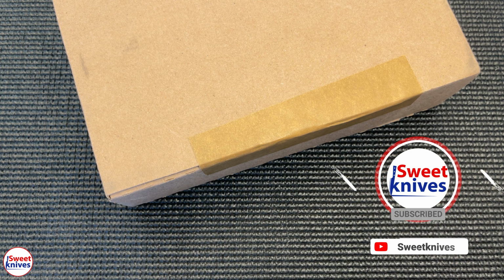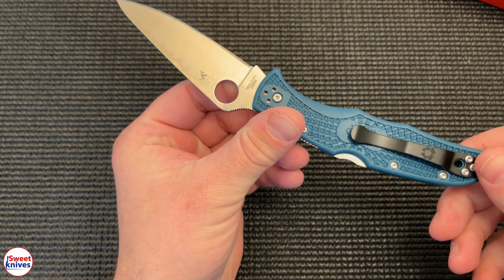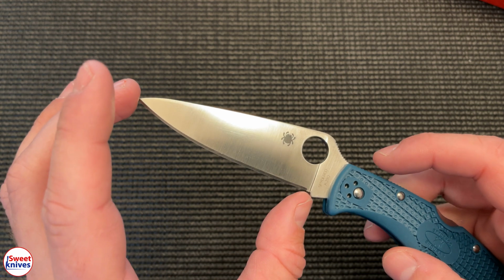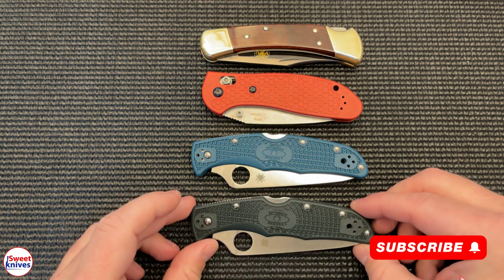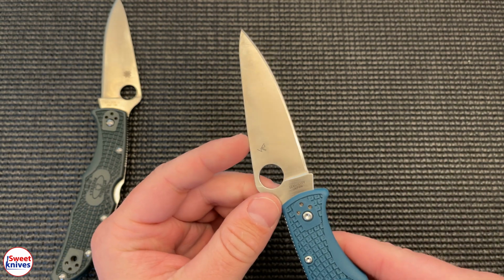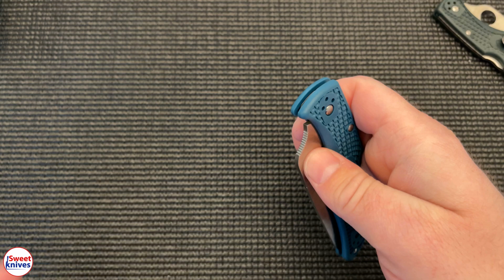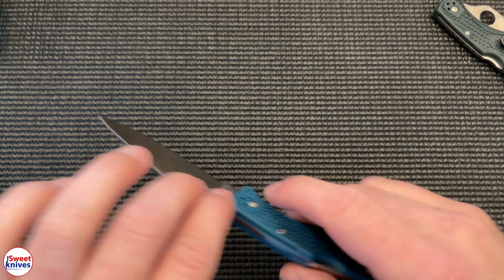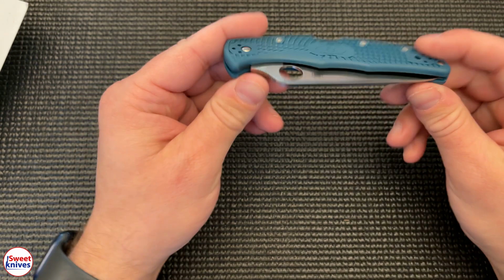Spyderco Endura 4 K390 Blade Steel - The Best Knife Ever